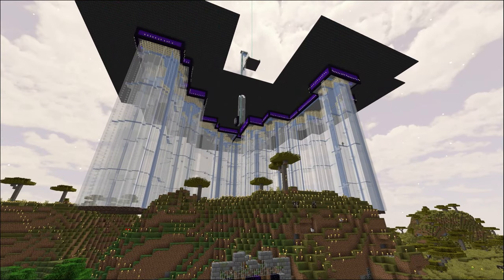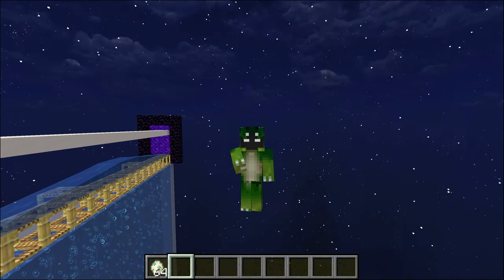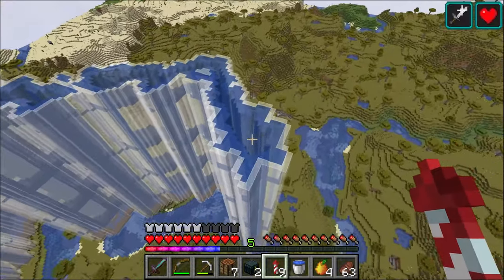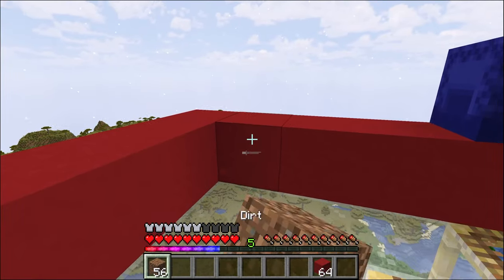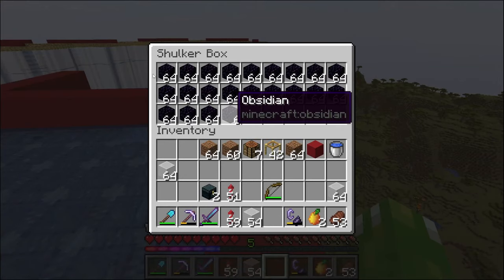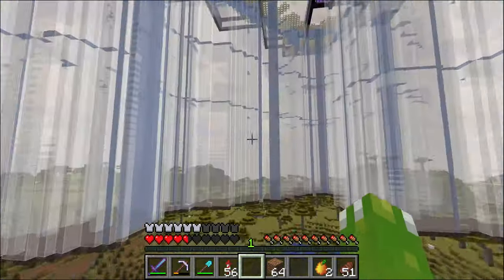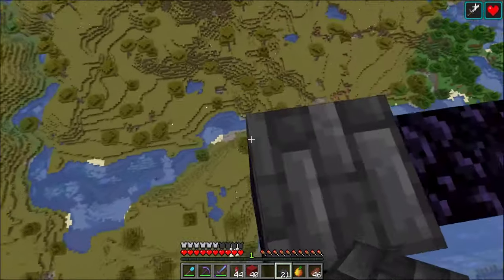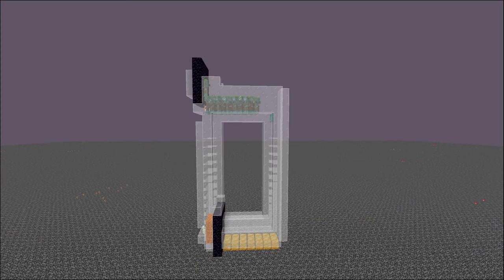Minecraft Trident & Copper Farm - 120+ Tridents Per Hour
Simple drowned farm that gets ALOT of tridents, copper, and nautilus shells for 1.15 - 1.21+.
It's honestly quite a huge farm so I couldn't just make a block-by-block tutorial on it, and hence some nuance was disregarded.
A video that goes into more depth behind the process of building it in survival by @fWhip:
►Sources:
Lena Raine
►Time Stamps
00:00 Intro
00:17 Overarching Mechanics
01:37 Effort vs Reward
02:03 Farm Construction Overview
05:30 Nether Portal Layout
06:46 Kill Chamber Systems
08:06 Tips to Increase Rates
09:02 1.18 Compatibility & Discussion
09:32 How to Operate the Farm
09:43 Outro